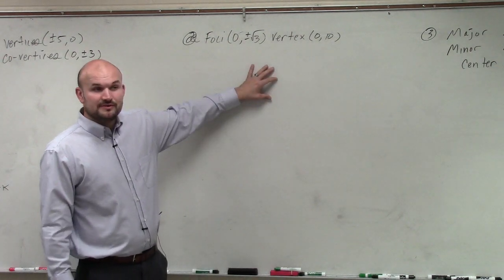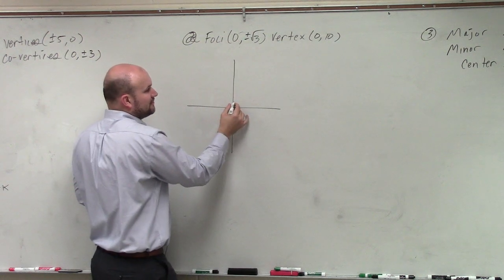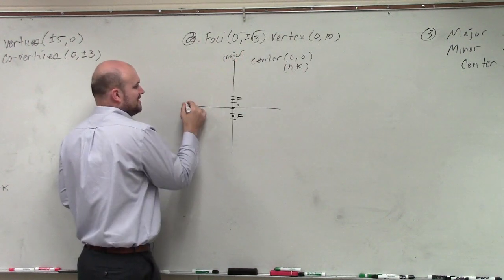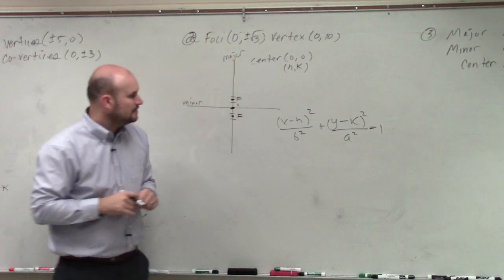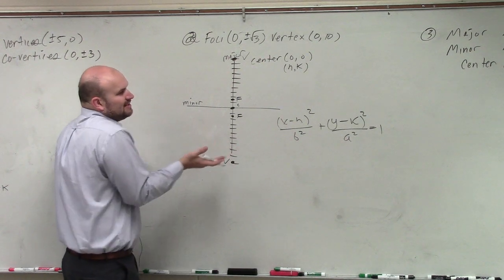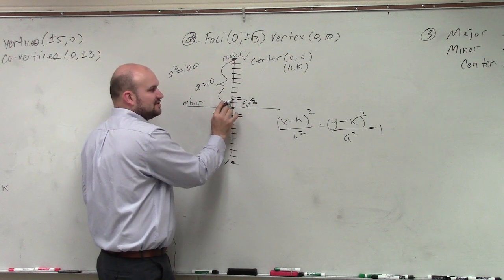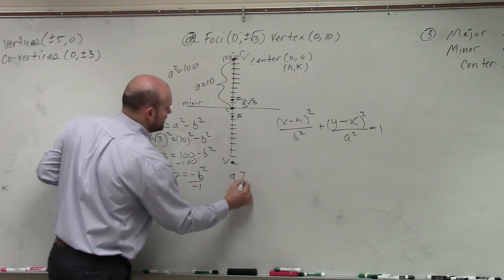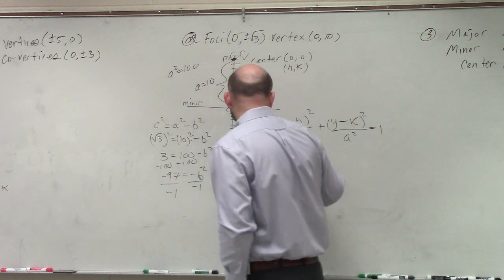Writing the equation of an ellipse given the foci and a vertex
Learn how to write the equation of an ellipse from its properties. The equation of an ellipse comprises of three major properties of the ellipse: the major radius (a), the minor radius (b) and the center (h, k). The ellipse is vertical if the major radius in vertical and the ellipse is horizontal if the major radius is horizontal.

When given the two foci of the ellipse, the center of the ellipse is halfway between the two foci. When given the vertices of an ellipse, the major radius of an ellipse is the distance between the center of the ellipse and its vertices. Using the pythagoras identity for the relationship between the focal length (distance between the center and the foci) and the radius, we can obtain the minor radius.

After obtaining the center, the major and the minor radius, they are plugged into the equation of an ellipse to obtain the desired equation.